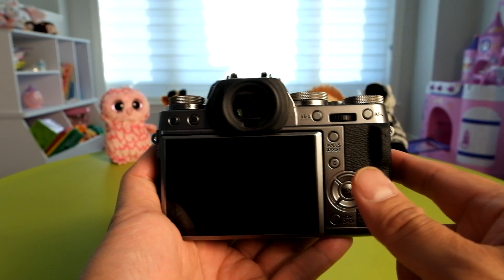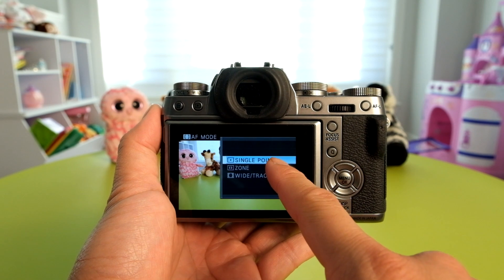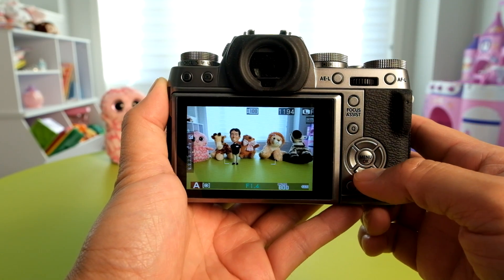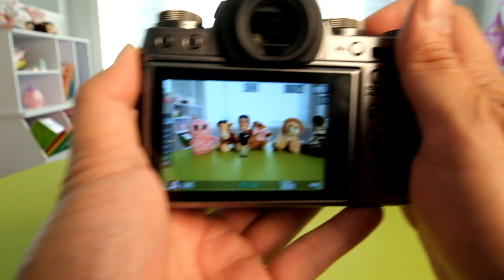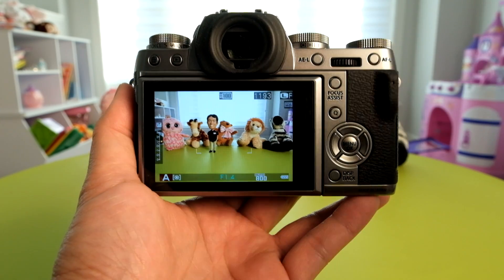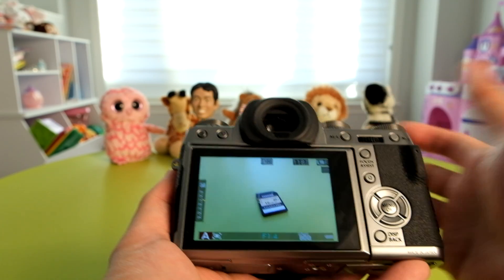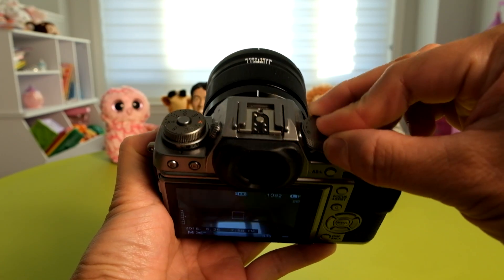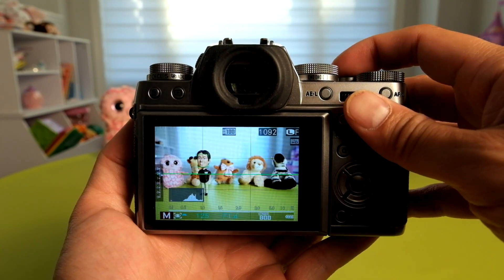Fuji Guys - Fujifilm X-T1 Firmware Version 4.00 - New Features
The Fuji Guys are back to demonstrate the new improvements found in the new Firmware Version 4.00 update. The new Firmware Update V.4.00 for the FUJIFILM X-T1 and X-T1 Graphite Silver Edition features an advanced autofocus system for incredible performance when shooting moving subjects and exciting action scenes. Users will also experience improved auto focus accuracy for still images and video, Eye Detection, enhanced shutter speed dial operation, Exposure Compensation control in Manual mode, and finer framing grid lines for enhanced visibility and image composition.

U.S.A.